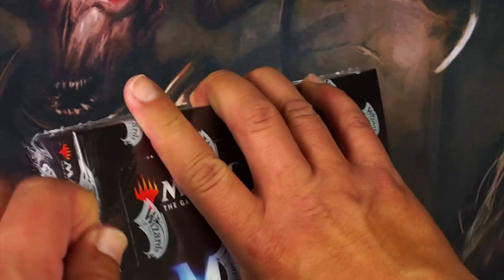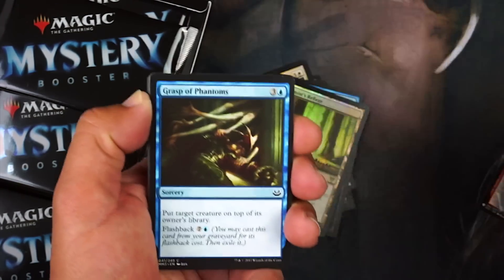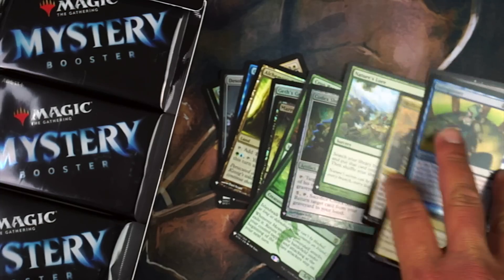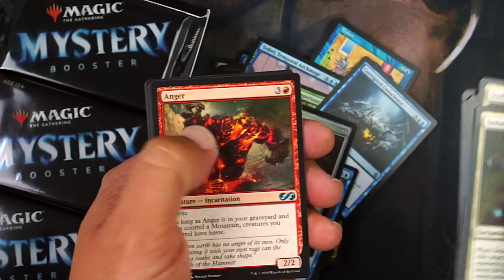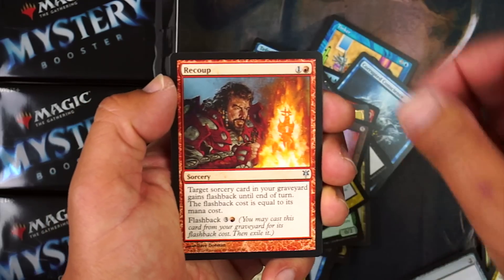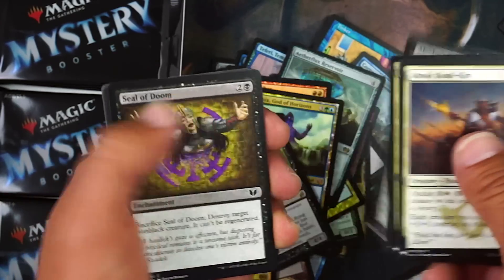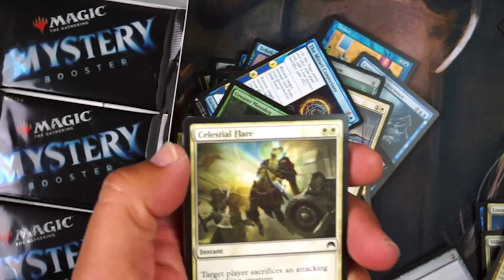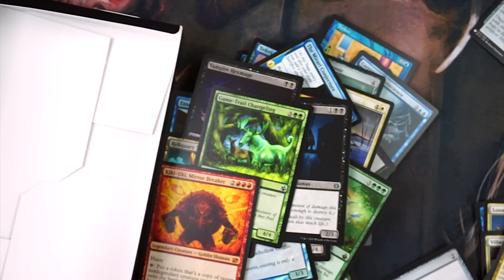Mystery Booster Box Opening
We've got ourselves a box of Mystery Boosters to open!